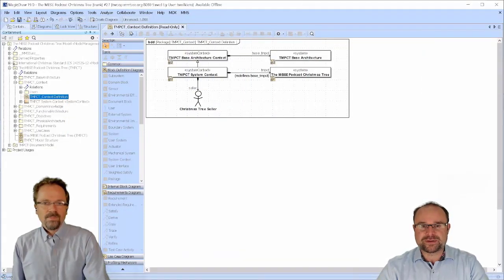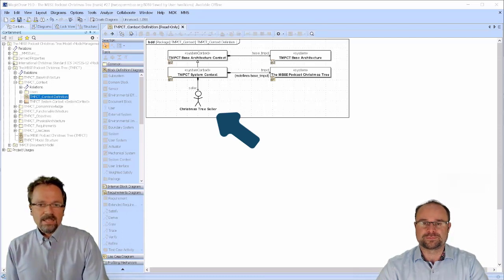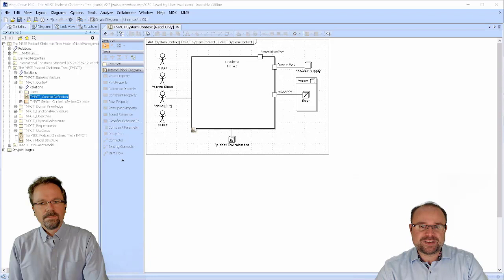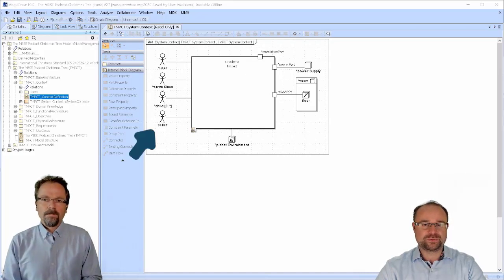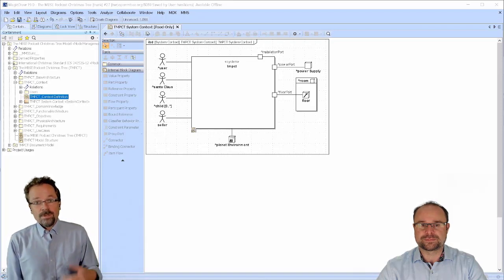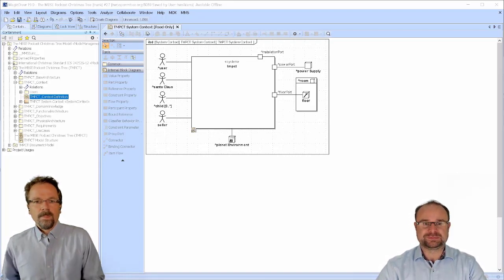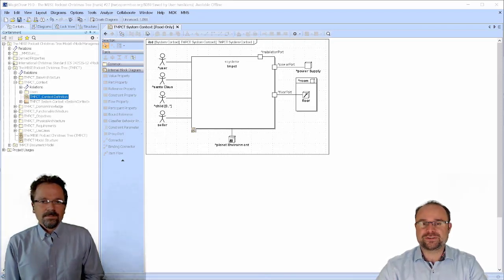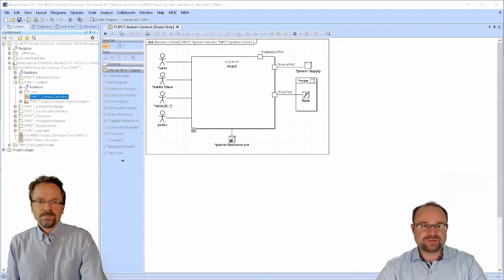The MBSE Podcast Advent Calendar: Door 5 - System Context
Welcome to the 5th door of our MBSE Podcast Advent Calendar. Today, we take a look at the system context.